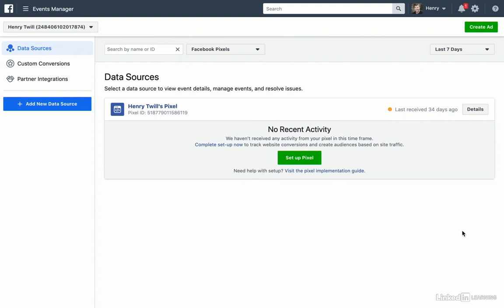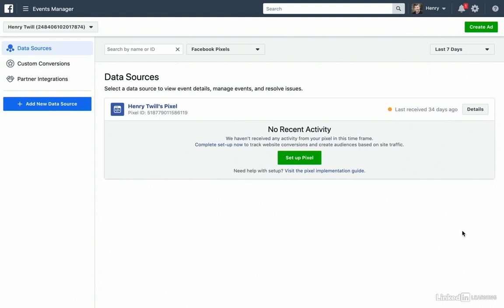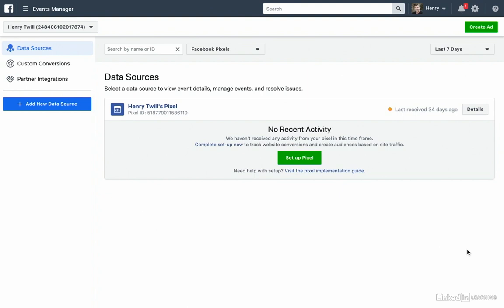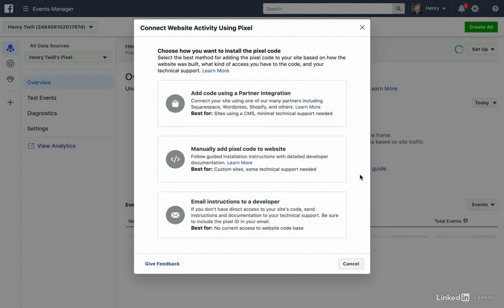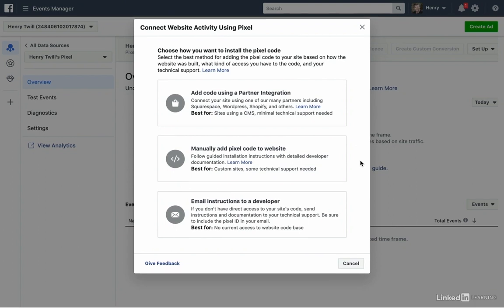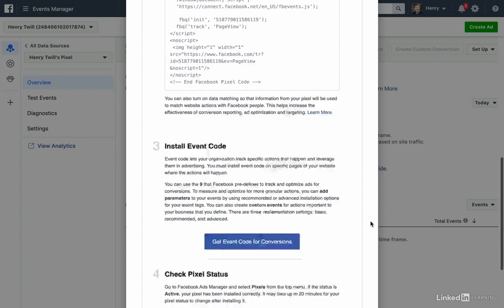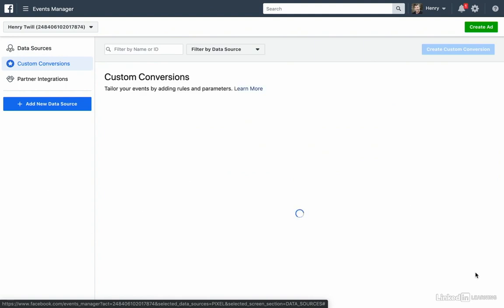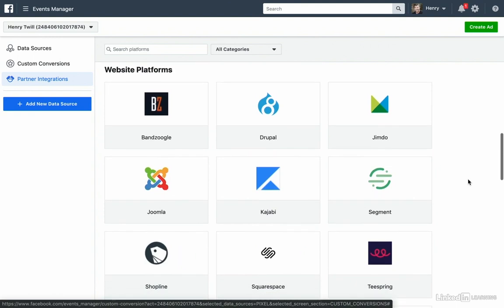09 Work with the Facebook Pixel